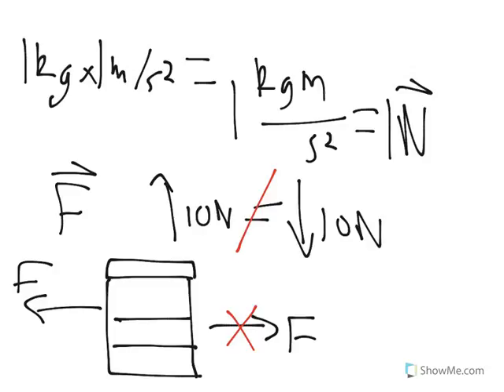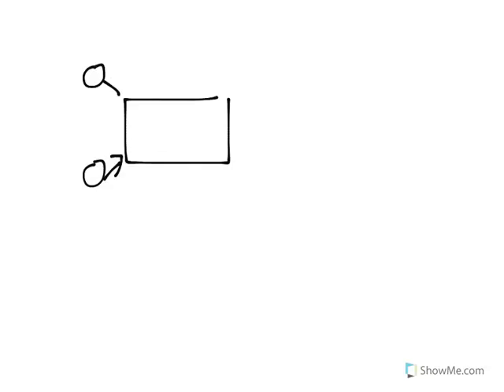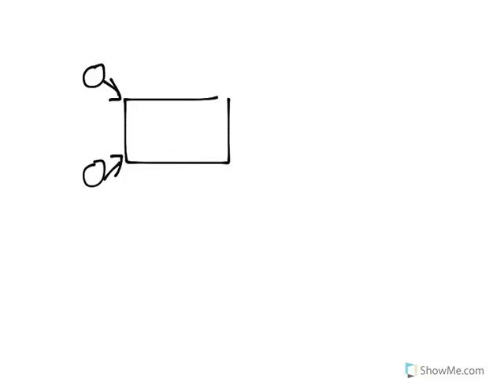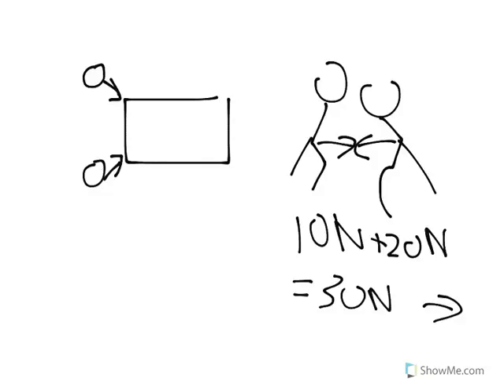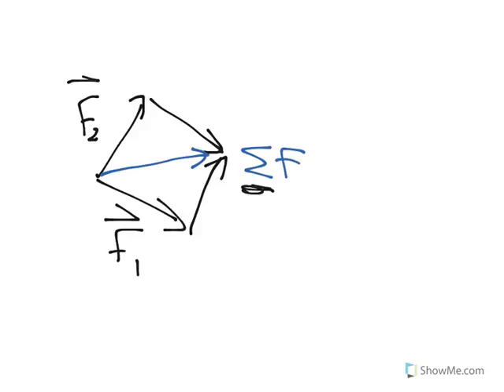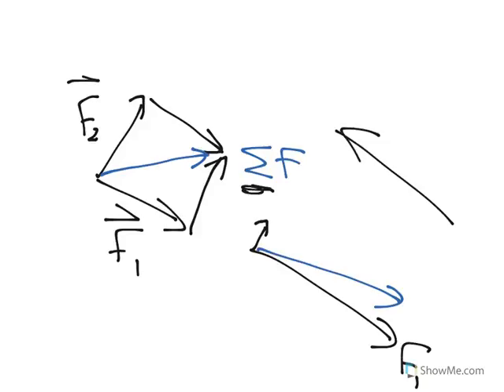AP Forces, Lecture 1